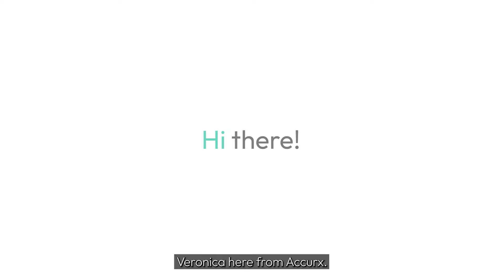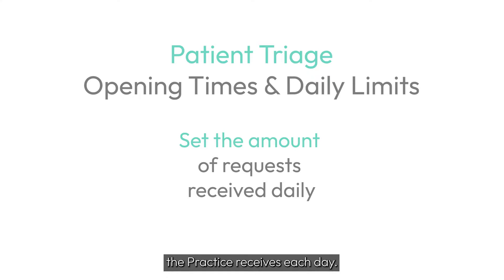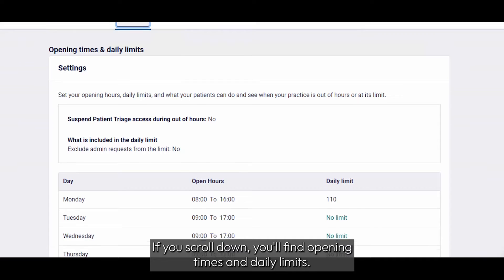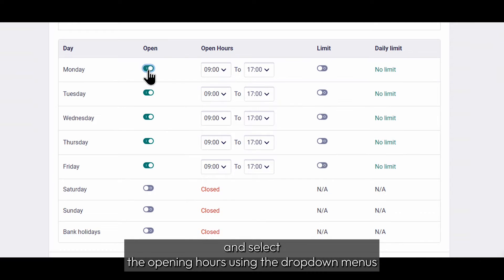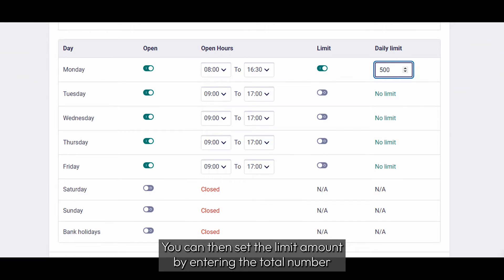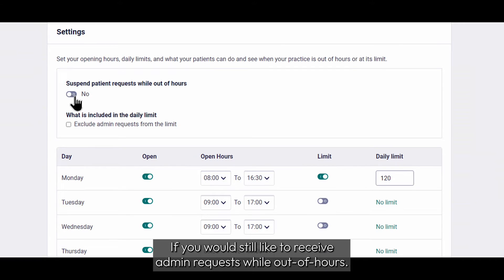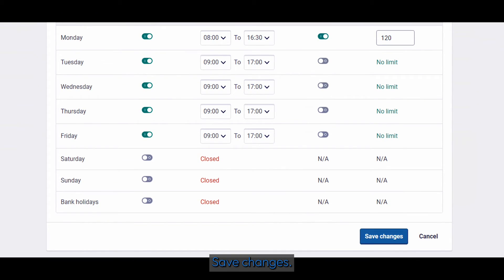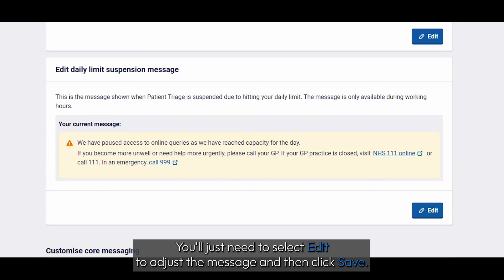Flash Demo: Patient Triage Open Hours & Daily Limits | Accurx Desktop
In this video, find out how to manage your daily inbound when using Patient Triage.

You can now set your working hours for each day of the week and Bank Holidays. You can specify the from and to times in 30-minute slots (e.g. 08:30 to 18:00).

You can also decide whether your Patient Triage form is open or closed for each day separately and set separate capping limits for each day you choose to open the form for patients.